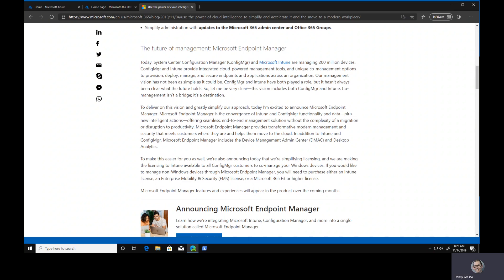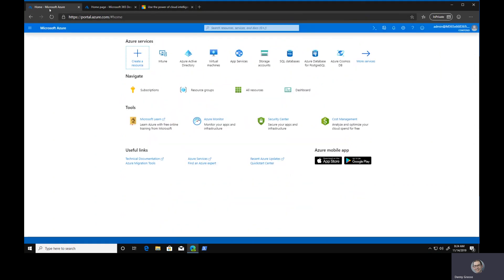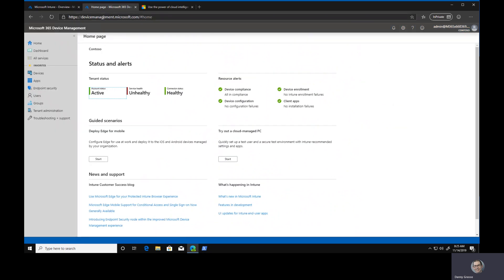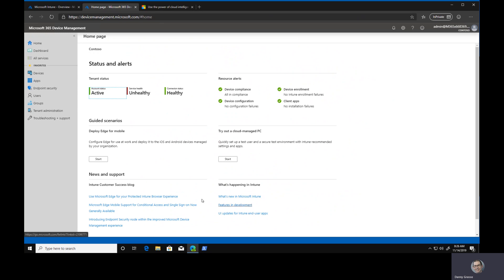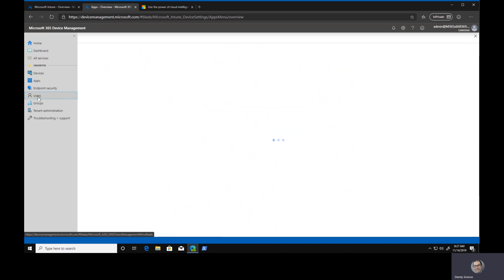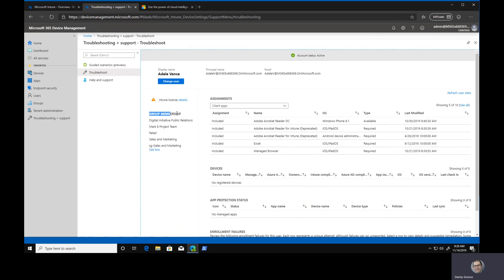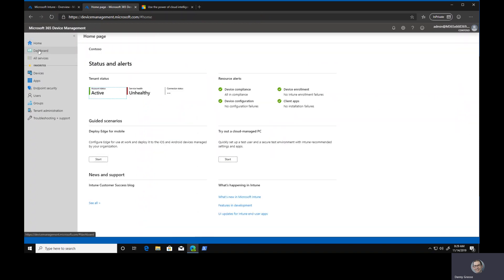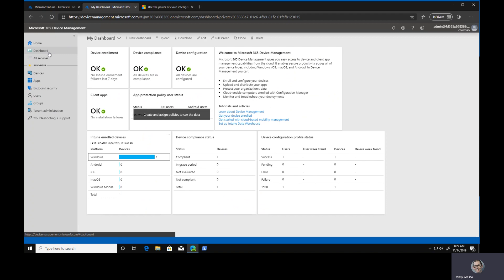Intune Device Manager console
SCCM and Microsoft Intune have now integrated into Microsoft Endpoint Manager.